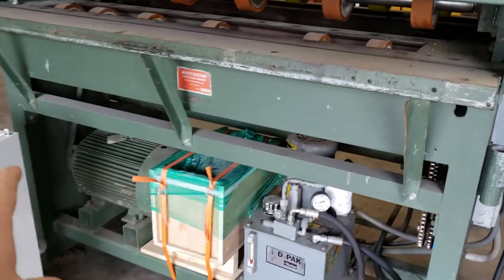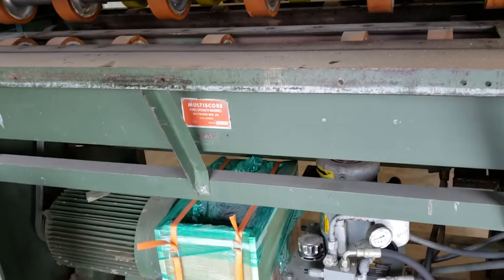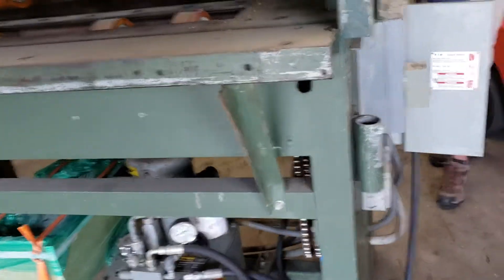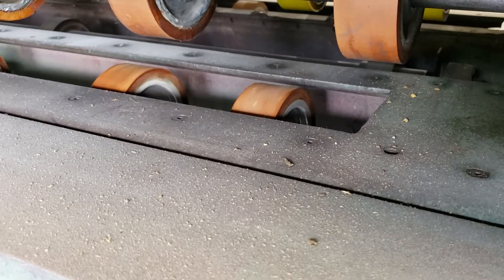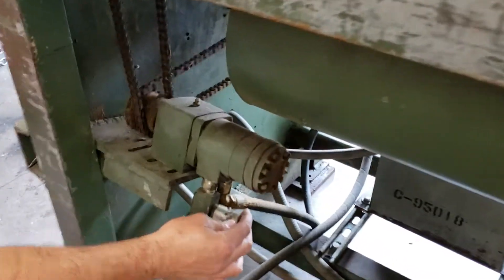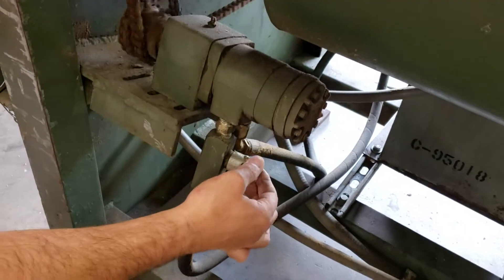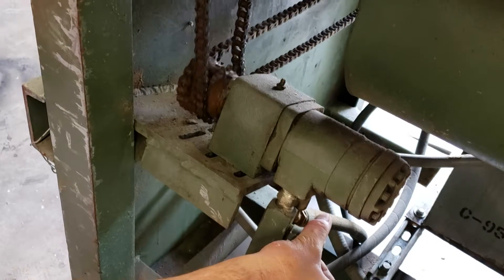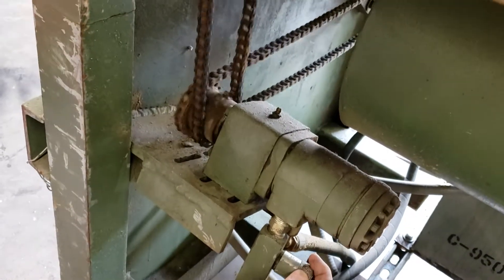Multiscore Panel Rip Saw or Groover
MULTISCORE MR 21 PANEL RIP SAW